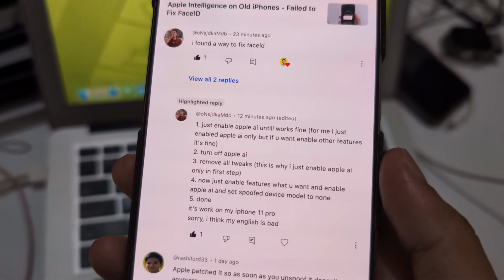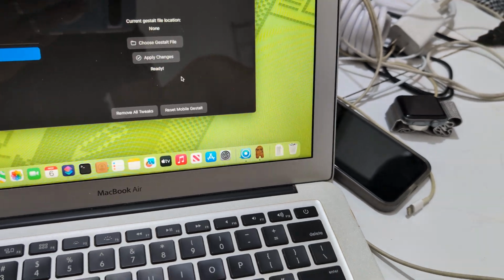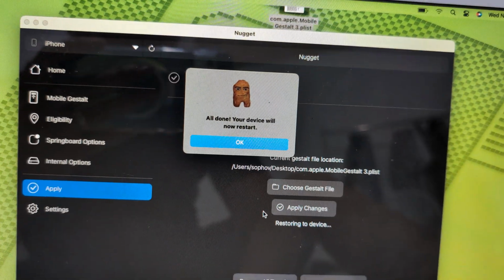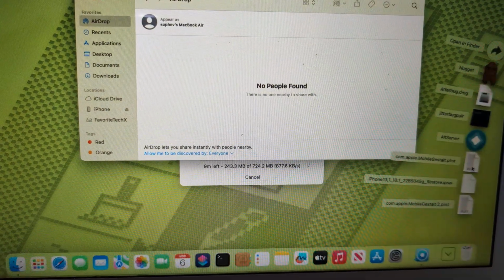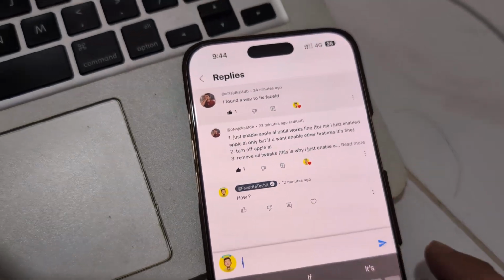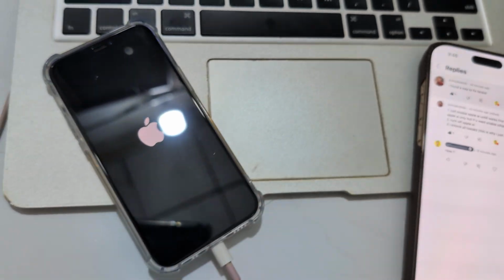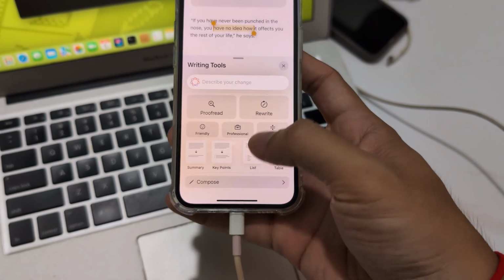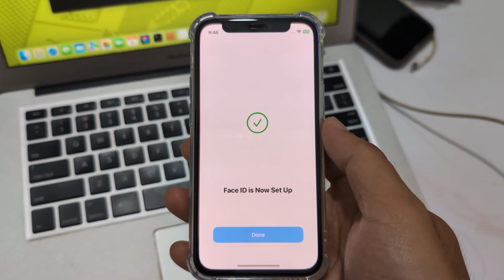Fixed FaceID on Apple intelligence unsupported devices using Nuggets 4.0.1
From @oNsjdkaMdb
1. just enable apple ai untill works fine (for me i just enabled apple ai only but if u want enable other features it's fine)
2. turn off apple ai
3. remove all tweaks (this is why i just enable apple ai only in first step)
4. now just enable features what u want and enable apple ai and set spoofed device model to none
5. done